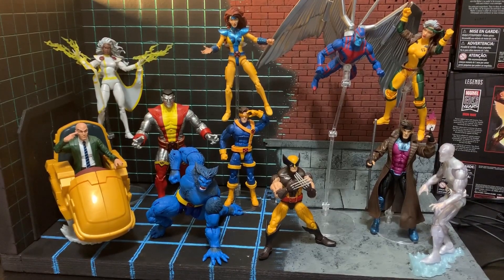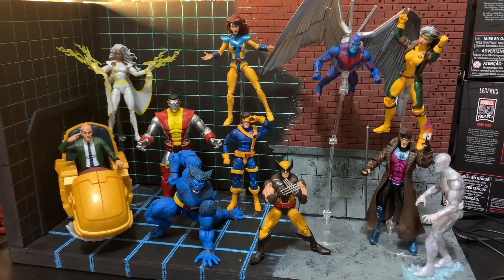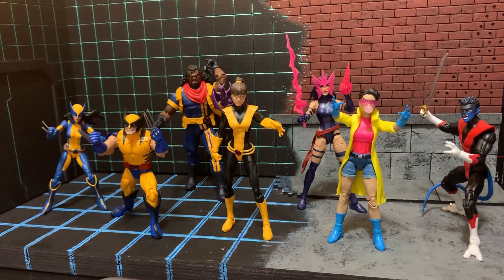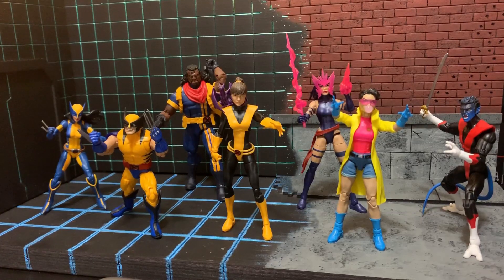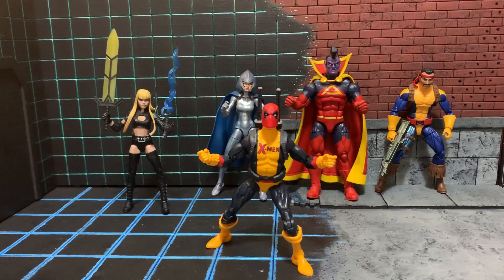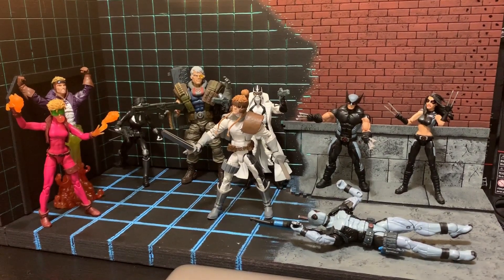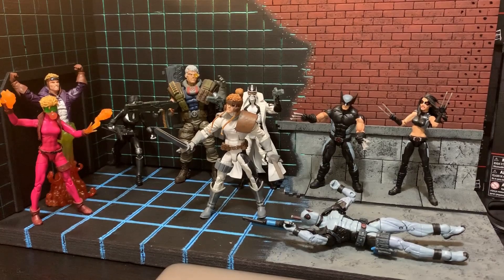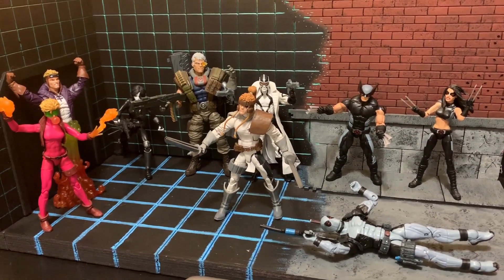Marvel Legends X Men Collection 2019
Marvel Legends Hasbro X Men Collection Video 2019! Checkout all the Heroic X People in my Marvel Legends Collection. X Men, X Force, X Factor and New Mutants characters in this video!

kentpoollive Gear!!!

3Pack

Thanks everyone for the support to get the channel to over 2900 Subscribers. Let's take a look!